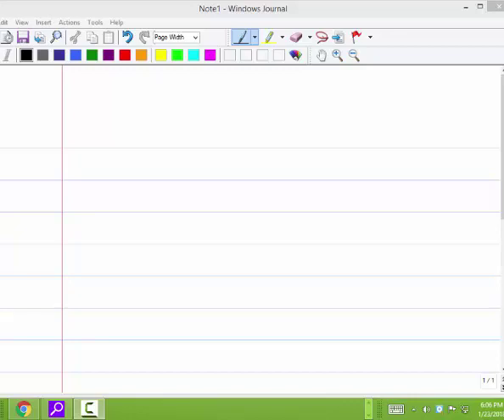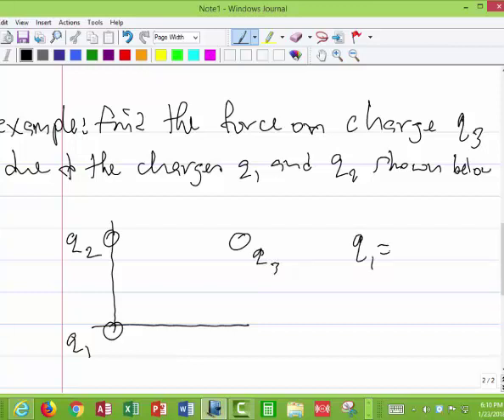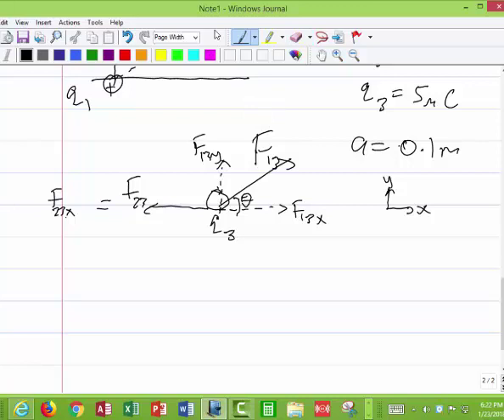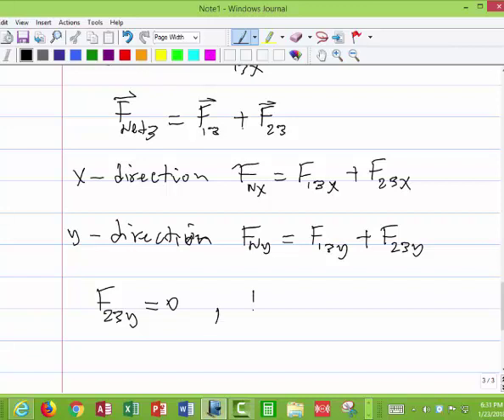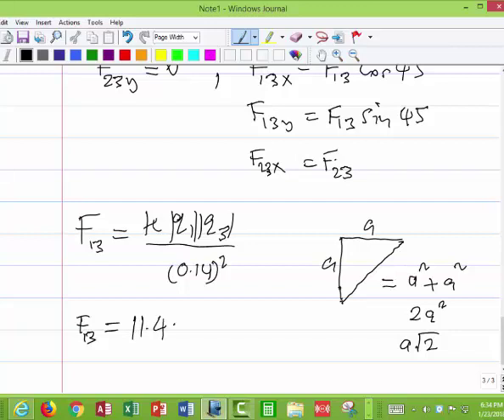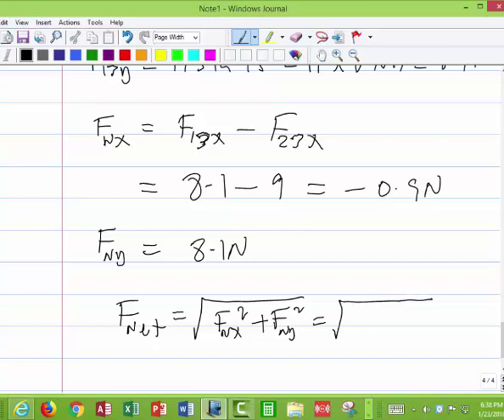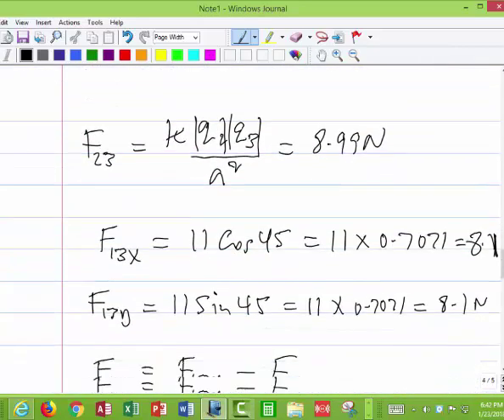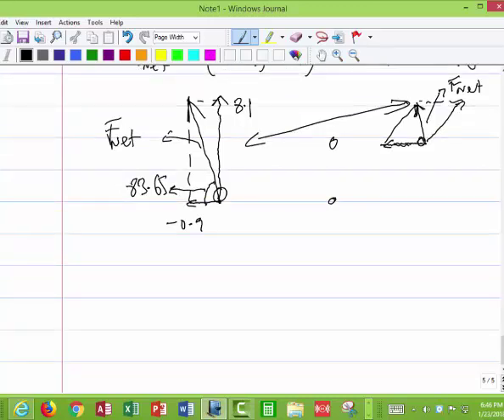coulomb's law examples